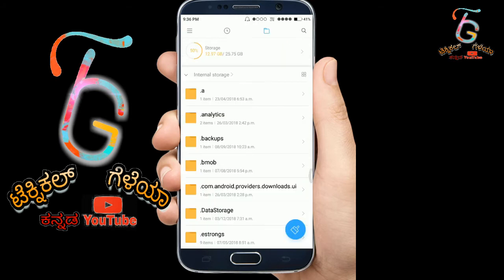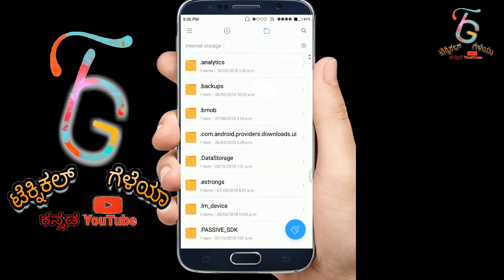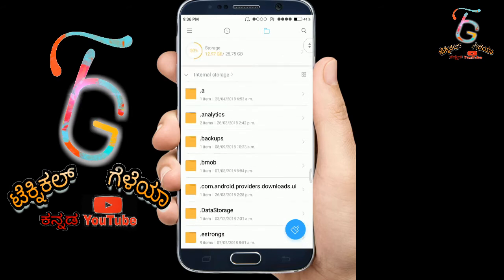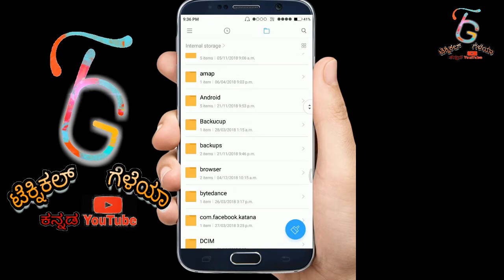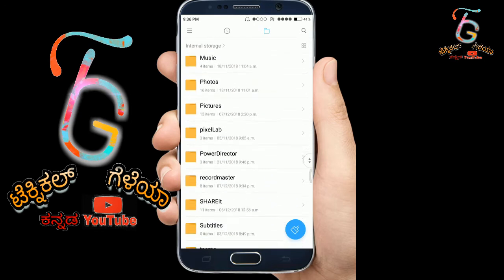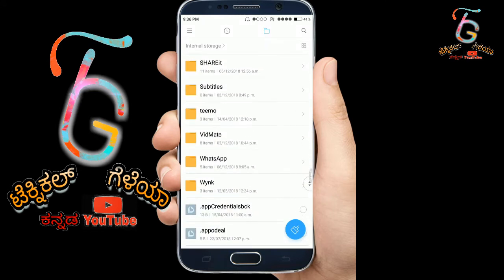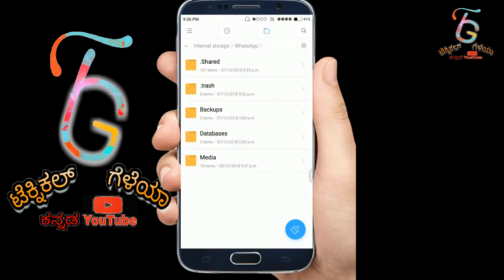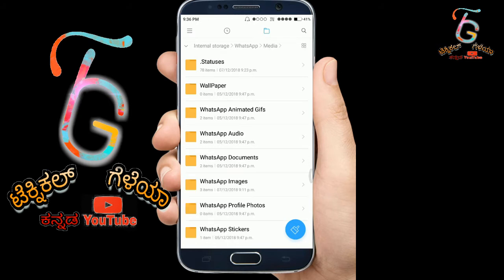ನಿಮ್ಮ ಮೊಬೈಲ್ ನಲ್ಲಿ Memory problem/Hanging/Heating Problem ಇದ್ರೆ ಈ ಟ್ರಿಕ್ಸ್ ನೋಡಿ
ಧನ್ಯವಾದಗಳು🙏🙏

◻ಲೈಕ್ 👍🏻
◻ಕಾಮೆಂಟ್✍
◻ಶೇರ್ ಮಾಡಿ..🤝🏻

Video Suggestions : -

ನಿಮಗೆ ಈ ವಿಡಿಯೋ ಇಷ್ಟ ಆದ್ರೆ ಲೈಕ್ ಮಾಡಿ
 ಇನ್ನು ಇಷ್ಟ ಆದ್ರೆ ಶೇರ್ ಮಾಡಿ

 ಈ ವಿಡಿಯೋ ನೋಡಿದ್ದಕ್ಕೆ ಧನ್ಯವಾದಗಳು

Hindi Tech videos,
Mobile hanging/ heating / memory full problem solutions.
Empty folder cleaner